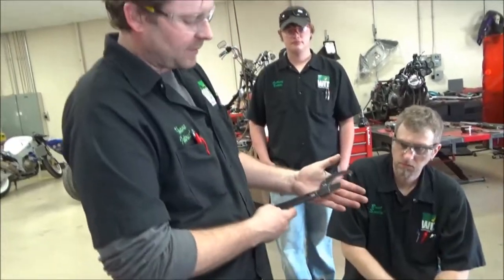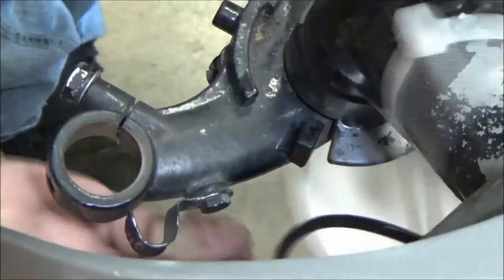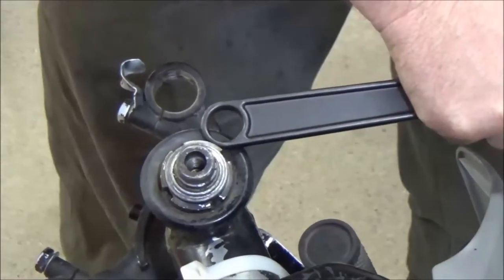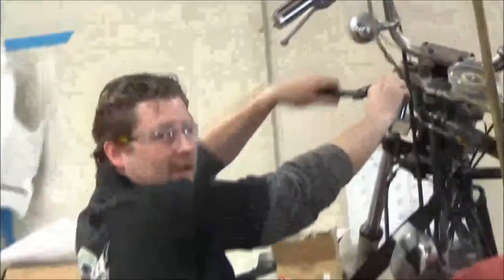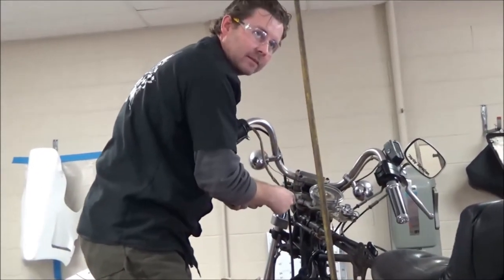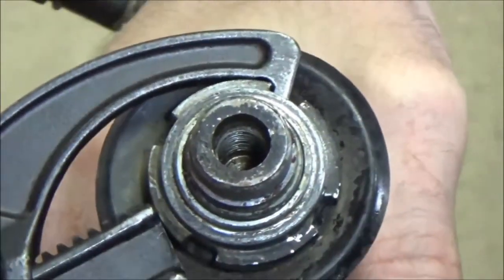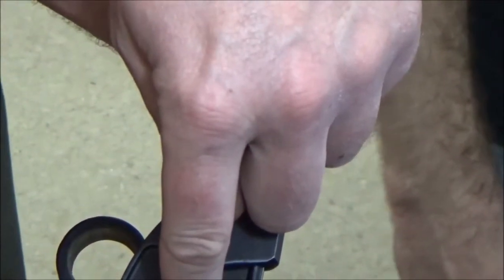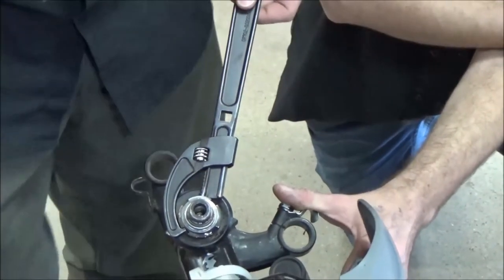How to properly use the Steering Stem Nut Tool to remove and install triple trees BikeMaster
Keep Wrenching,
Shane Conley
Instructor/Motivator/Motorcyclist